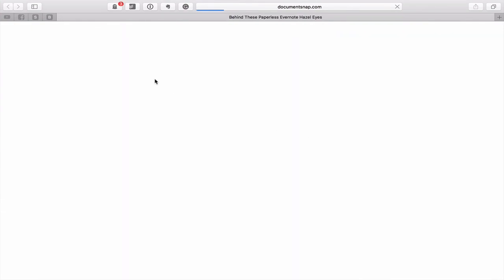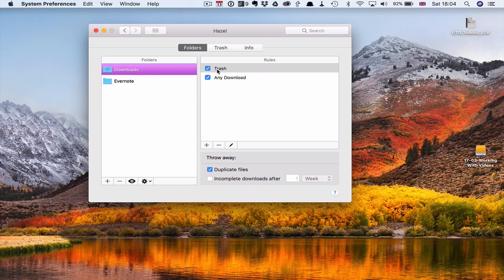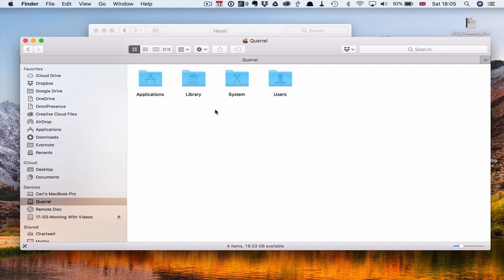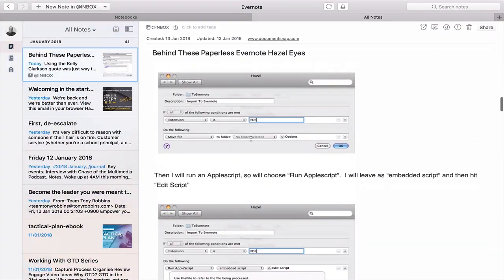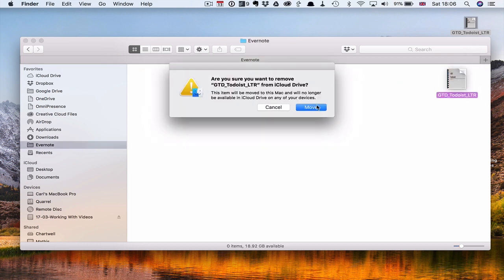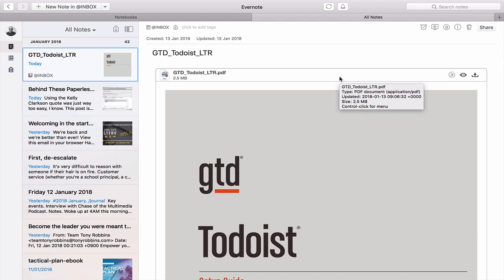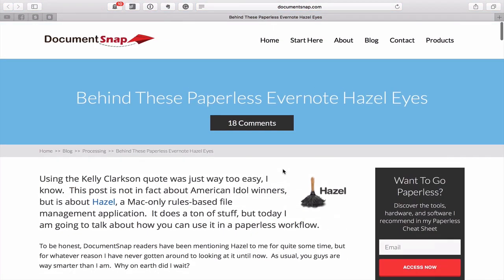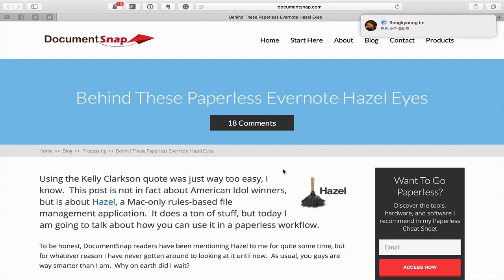Working With Evernote | Ep 86 | The Evernote Watch Folder (Mac)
In this week’s episode, I show you a fantastic trick you can use that creates a 'watch' folder on your Mac so you can drag and drop files effortlessly into your Evernote.

*** LINKS ***
Here's the link for all the instructions you need: